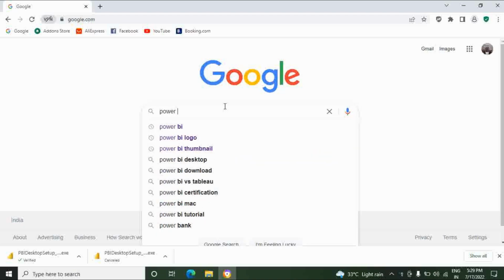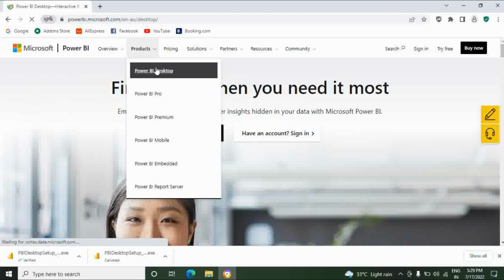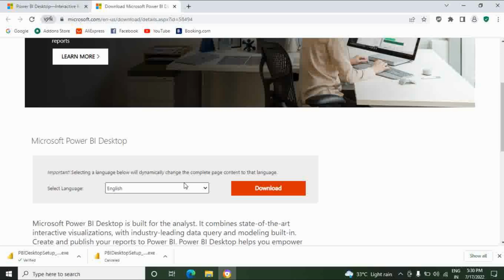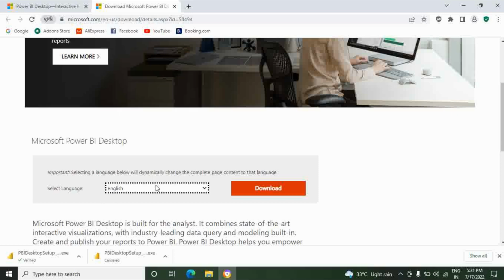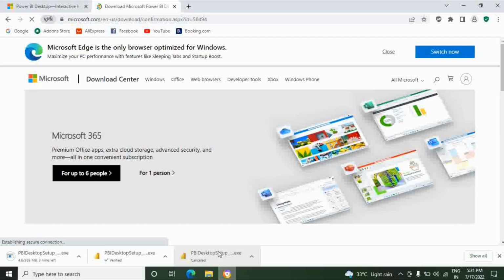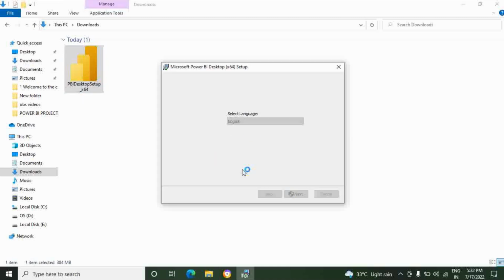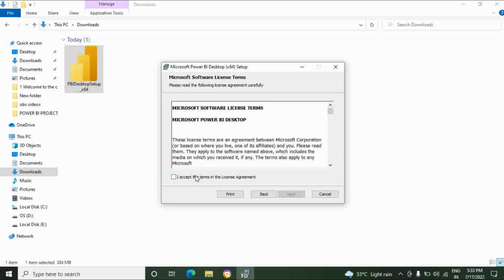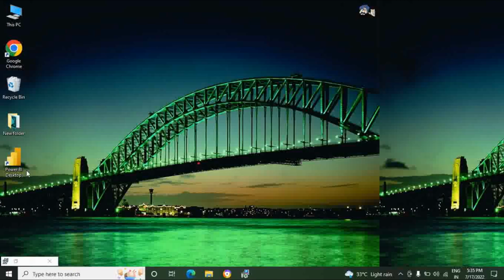Watch How to Download & Install Power Bi Desktop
Interview prepation paid training available
Connect me for more updates